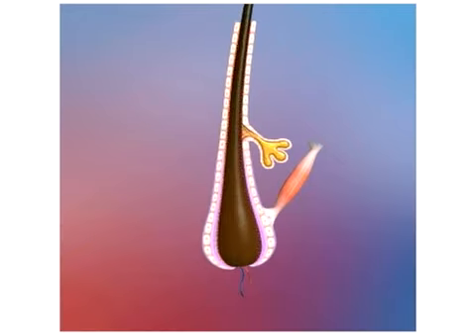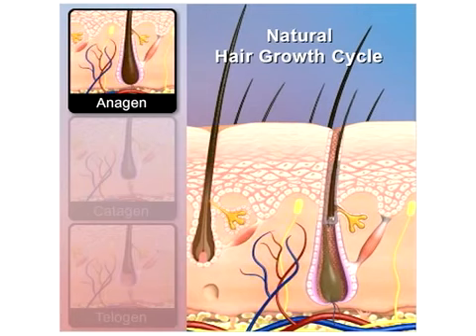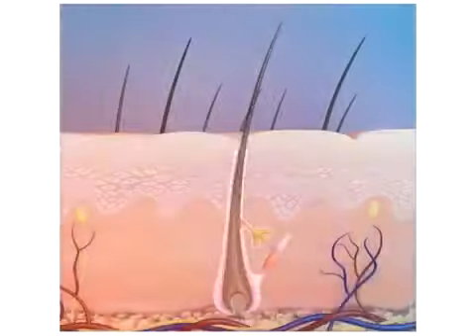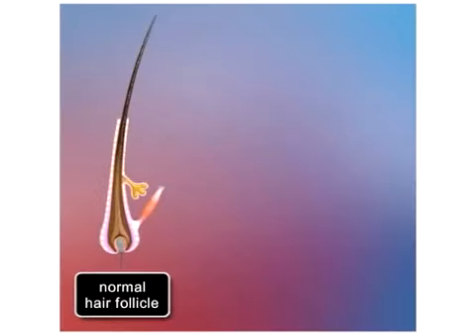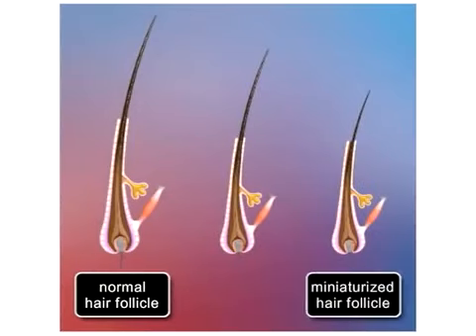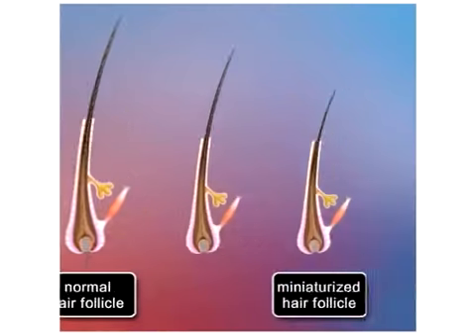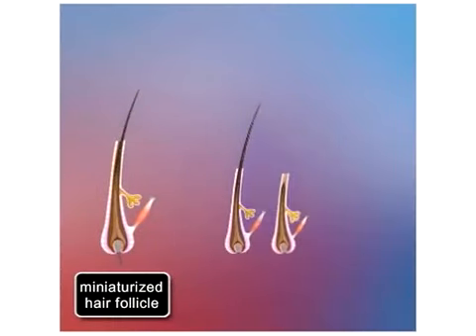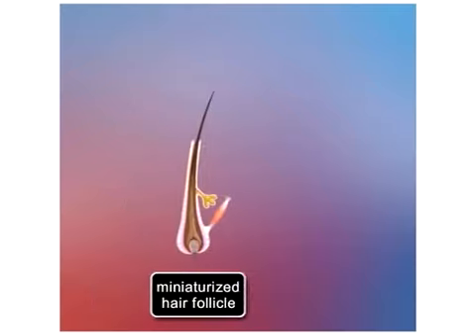An explanation about how Laser Therapy works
Laser Therapy used at Regrow hair Centre